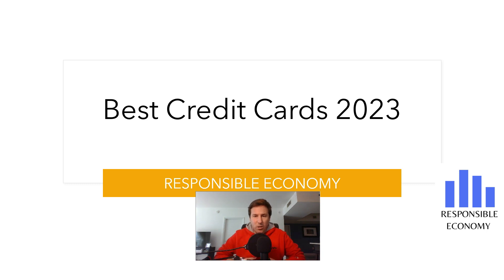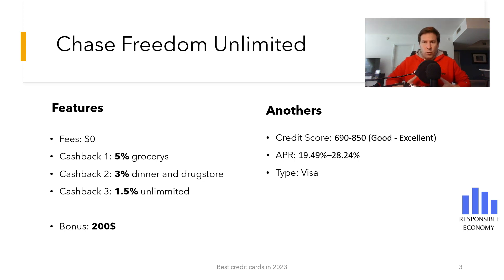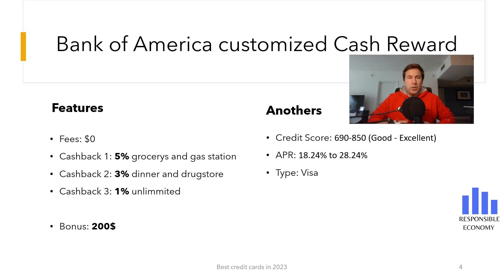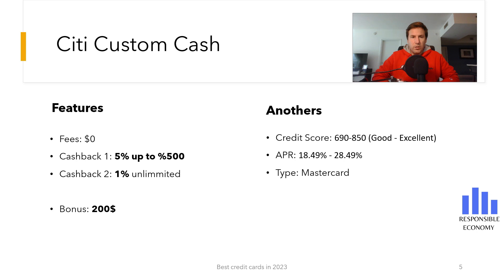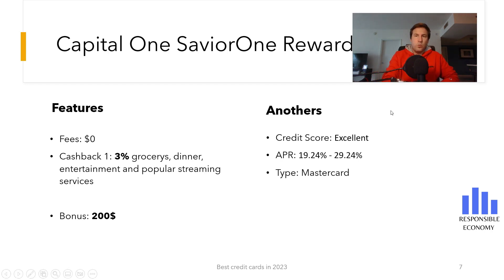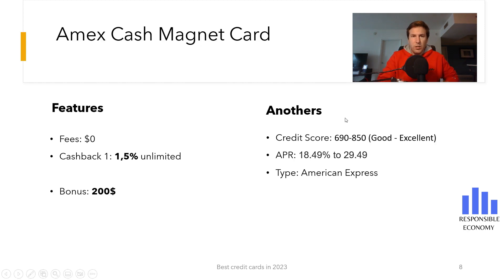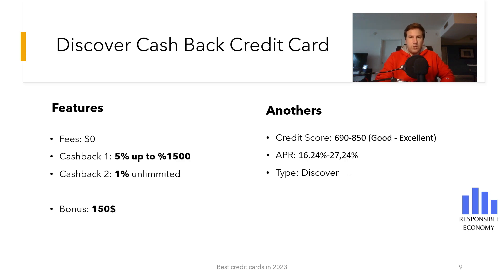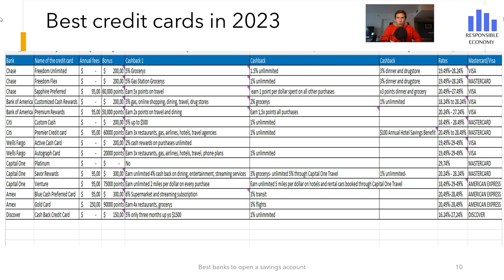The 7 best credit cards you can apply for in the United States in 2023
Do you want to know which are the 7 best credit cards that you can apply for in the United States? From Responsible Economy we show you a comparison of the best credit cards.

00:10 Comparison credit cards
00:34 Chase Freedom Unlimited
01:14 Bank of America customized Cash Reward
01.48 Citi Custom Cash
02:33 Wells Fargo Active Cash Card
03:11 Capital One SaviorOne Rewards
03:37 Amex Cash Magnet Card
04:15 Discover Cash Back Credit Card
04:53 Best credit cards